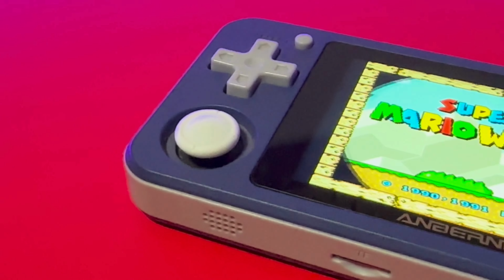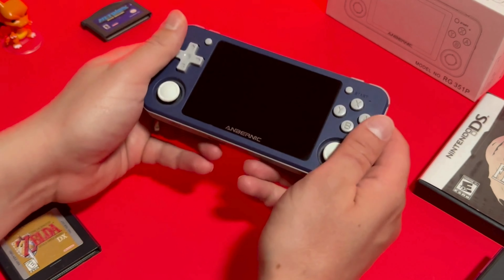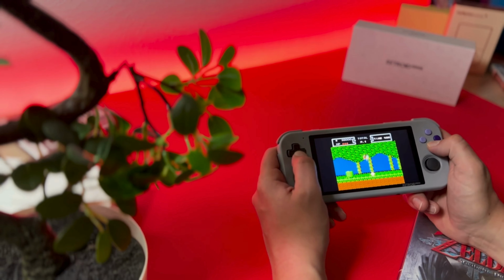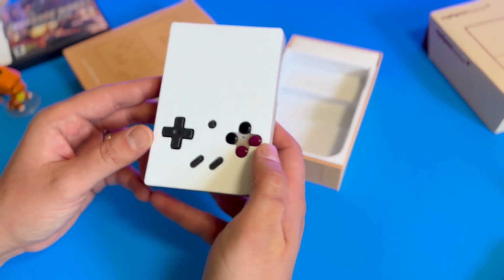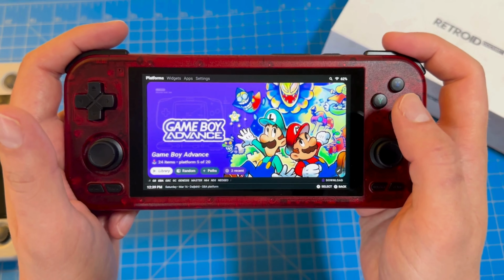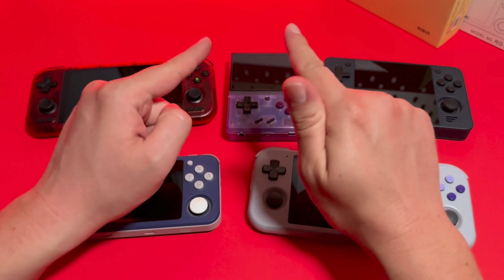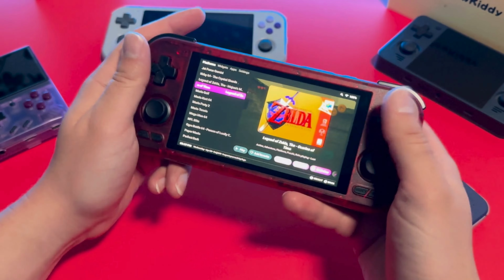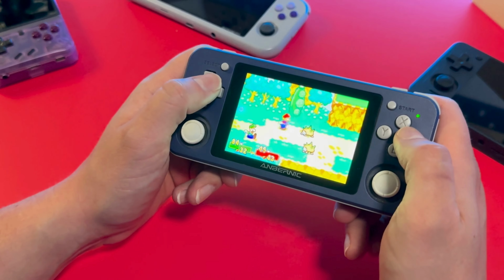My first year of playing retro handhelds was AMAZING (Here's what I’ve learned)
The YouTube channel is now 1 year old! Here’s a video going over my last year of retro gaming and what I’ve learned.

Miyoo Mini Plus:
Purchase on Amazon
Purchase on Aliexpress

Useful products for retro handhelds:
SD card
Anker SD card reader USBC
Anker SD card reader USB

Timestamps:

00:00 Intro
03:13 RP3+
04:18 Miyoo Mini Plus
05:24 RGB30
06:09 RP4 Pro
06:36 What I’ve Learned
10:24 Future of 8BitBongo